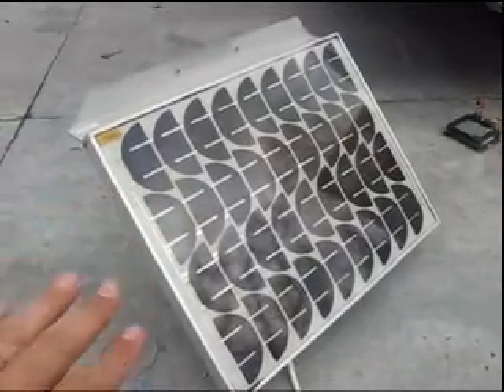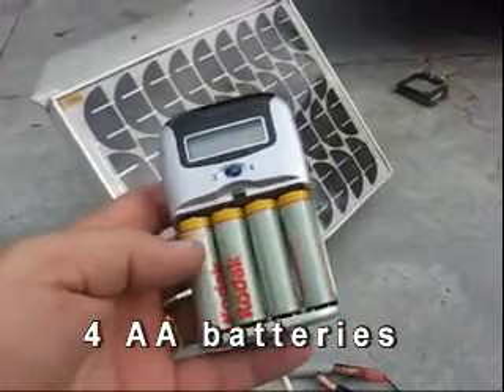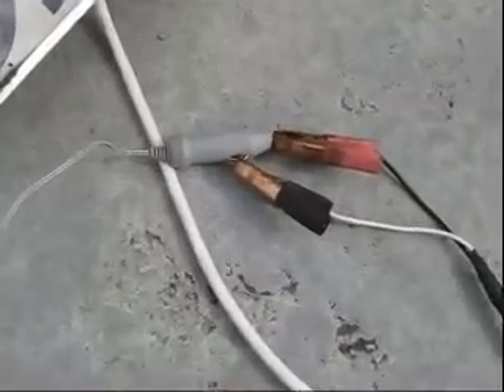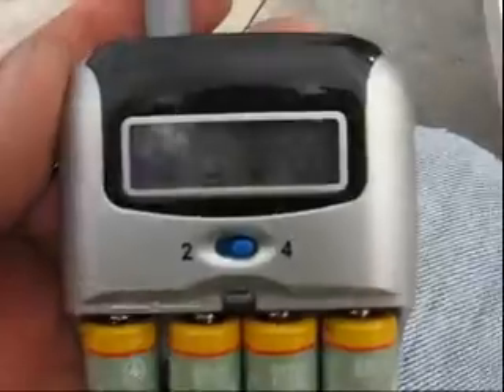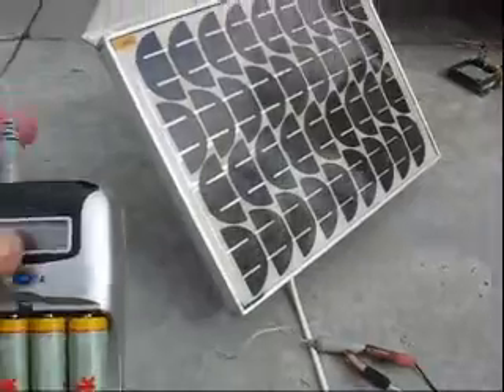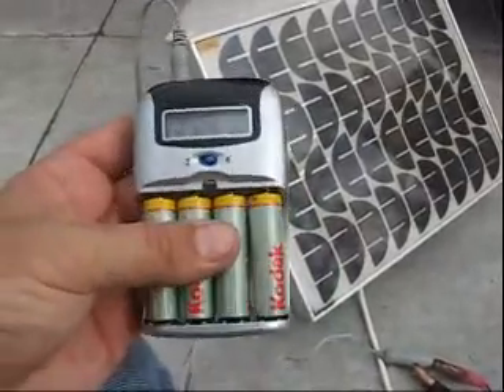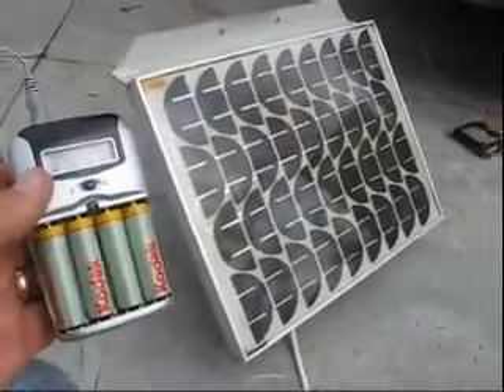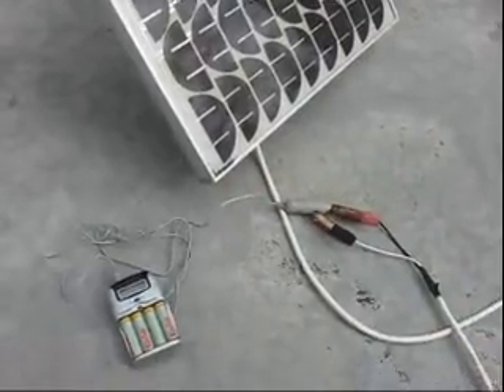Solar Panel Charging AA Batteries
Charge AA batteries with a Solar Panel.
Guy Fanguy, Houma Louisiana.